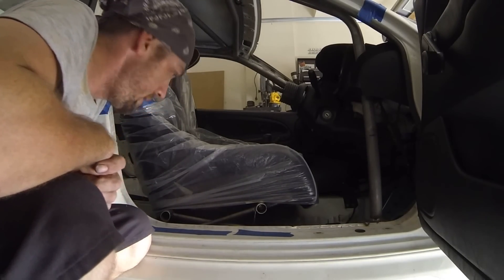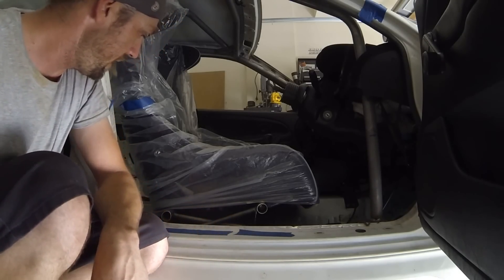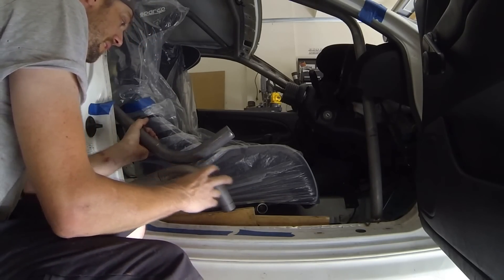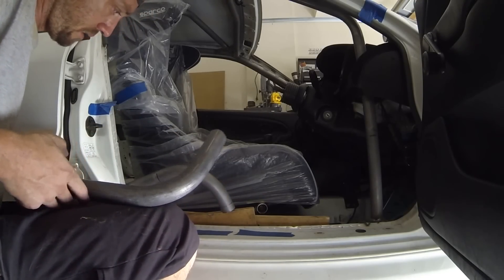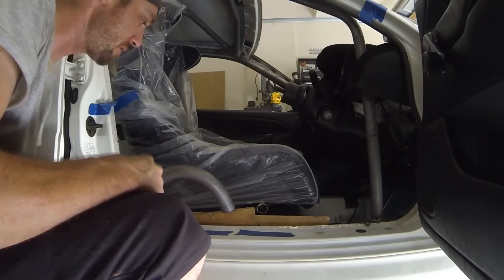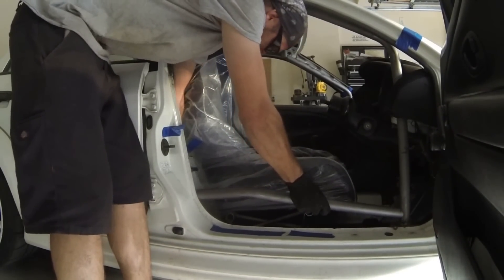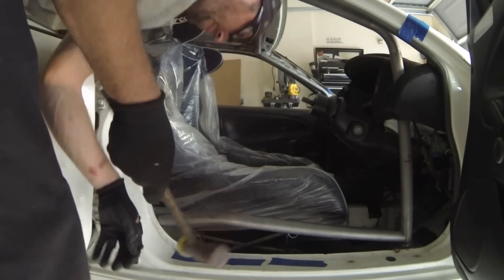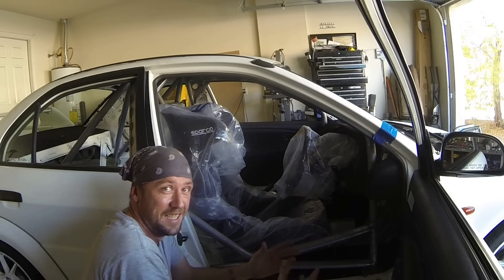TFSS: How To Build A Time Attack Roll Cage - Door Bars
The Fabricator Series Segment (TFSS) Features a quick and easy how to visual on Fabricating the Door Bars for a Time Attack Roll Cage on a 2000 Mitsubishi Evo VI RS TME.
 ⇩⇩⇩⇩MORE INFO⇩⇩⇩⇩